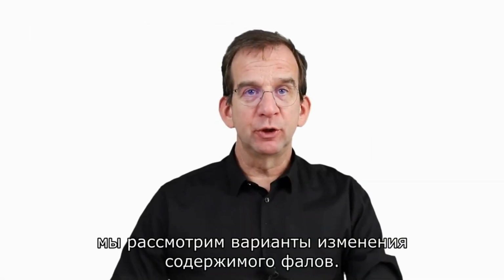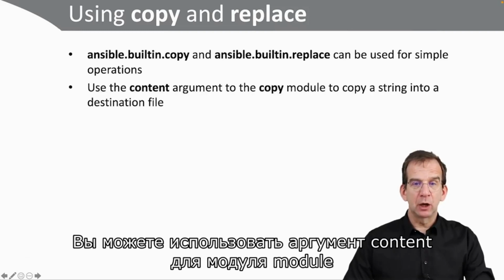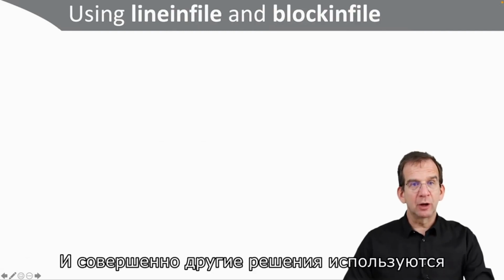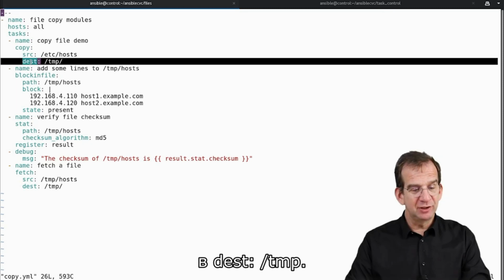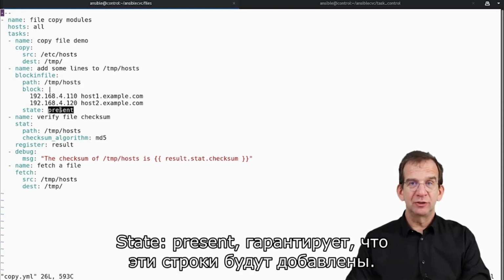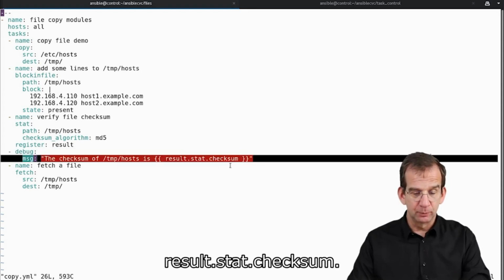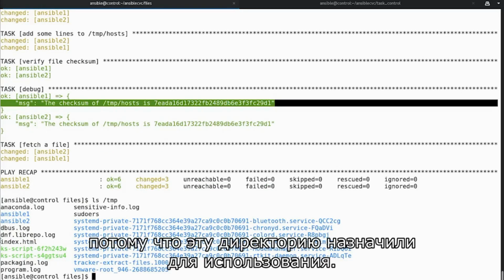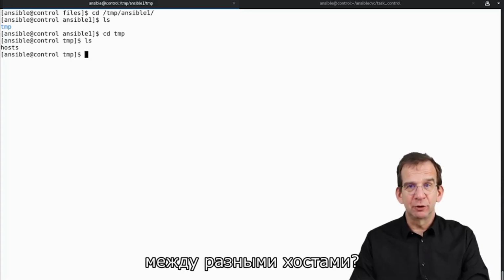050 Курс Ансибл для чайников, от начинающего до понимающего. Модификация содержимого файлов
050 Курс Ансибл для чайников, от начинающего до понимающего. Модификация содержимого файлов